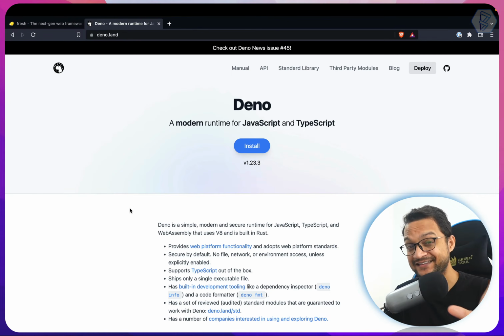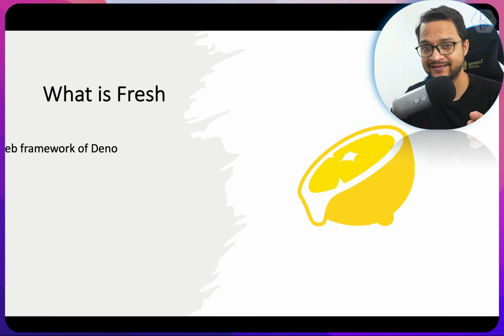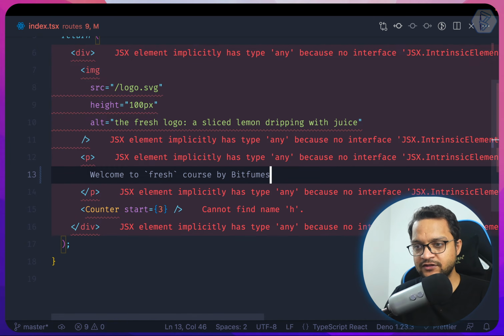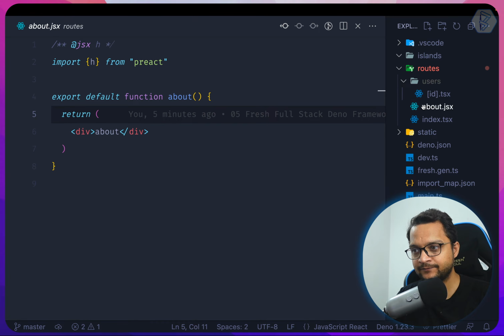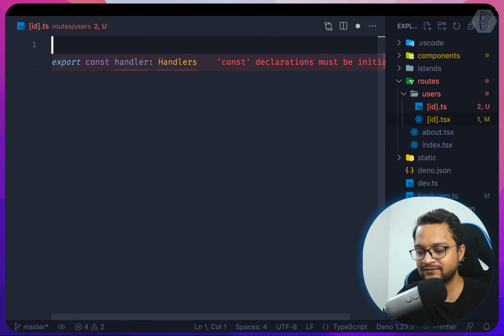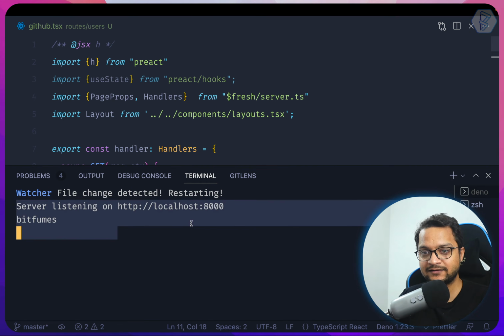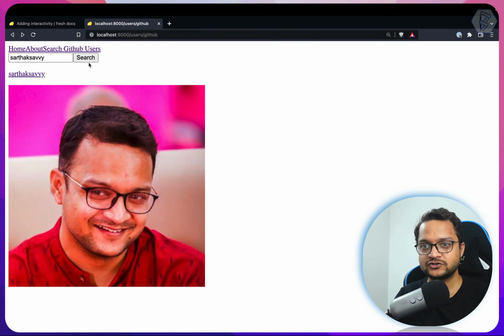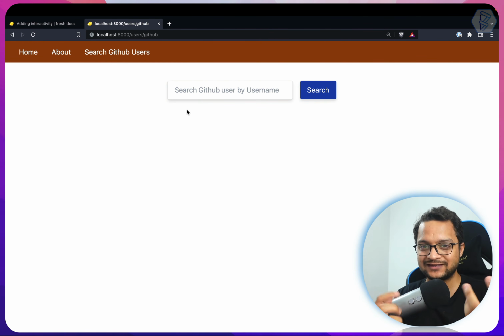Fresh - A Deno Framework full course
Fresh is a next generation web framework, built for speed, reliability, and simplicity. Some stand out features:

Fresh provide various advanced concepts like:
Just-in-time rendering
Island based client hydration
Zero runtime overhead
No build step
No configuration necessary
TypeScript

Fresh embraces the tried and true design of server side rendering and progressive enhancement on the client side.

🌟 Course Contents 🌟
⏳ (00:00:00) Island Architecture
⏳ (00:09:59) intro to course
⏳ (00:13:12) What is Fresh Framework
⏳ (00:17:51) Create first project
⏳ (00:22:20) file structure
⏳ (00:28:38) File System Routing
⏳ (00:40:11) Layouts File
⏳ (00:43:32) Custom Handler
⏳ (00:56:04) Fetch Data
⏳ 01:00:58)  Form Handling
⏳ (01:09:21) Create API and Preact Form Handling
⏳ (01:22:38) Using Tailwindcss

--- QUESTIONS? ---